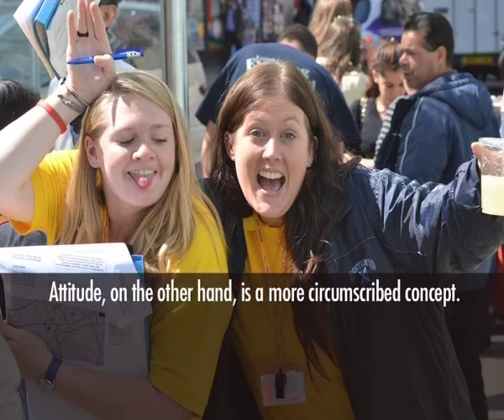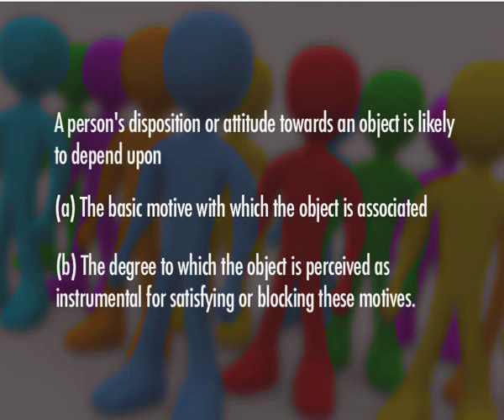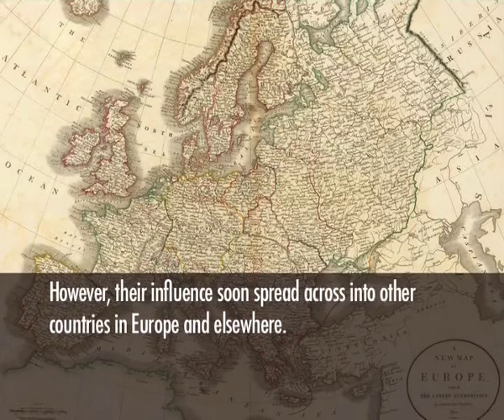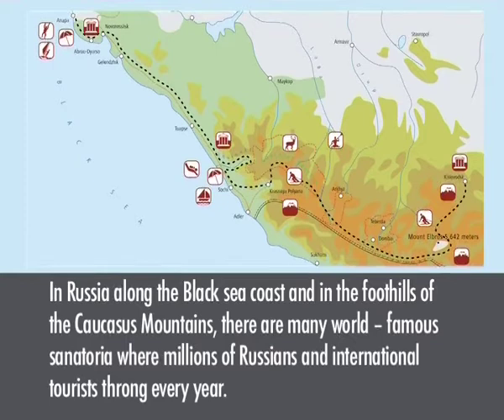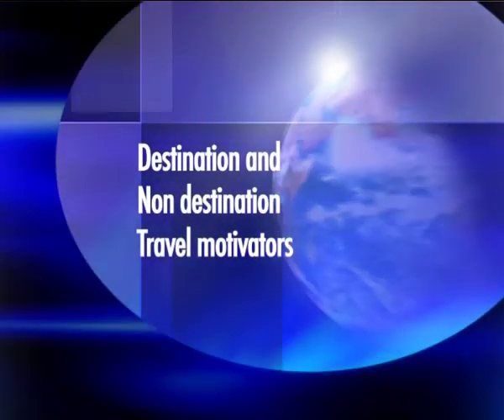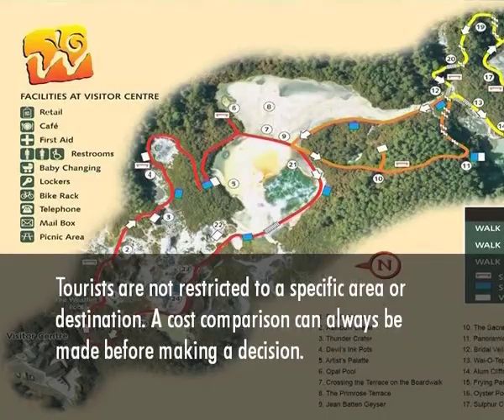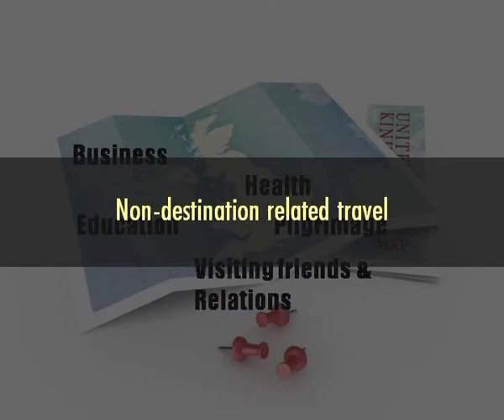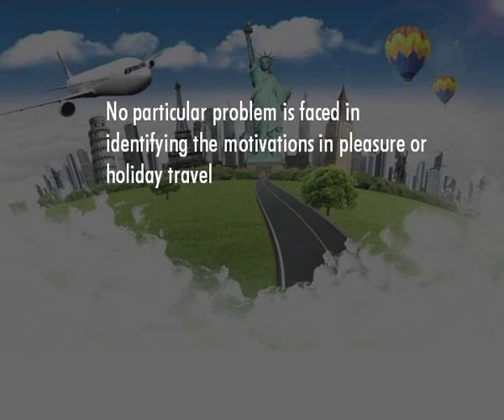Motivation for Tourism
Subject: B.A. Tourism
Course Name: Tourism Practices